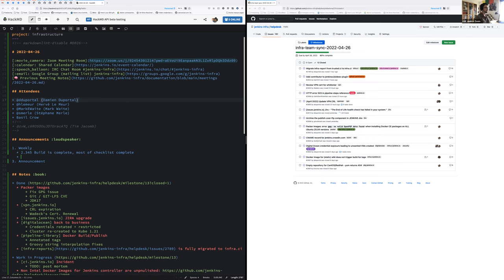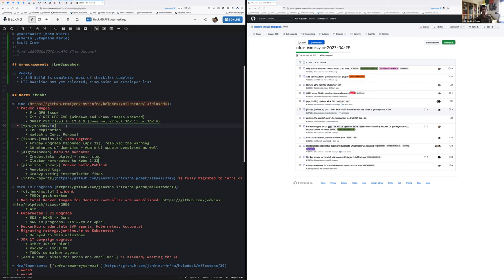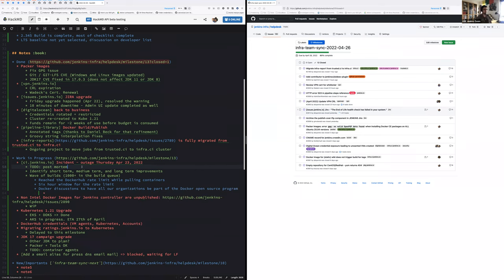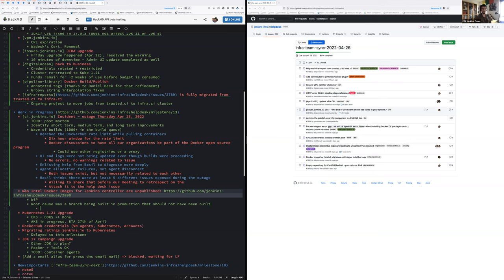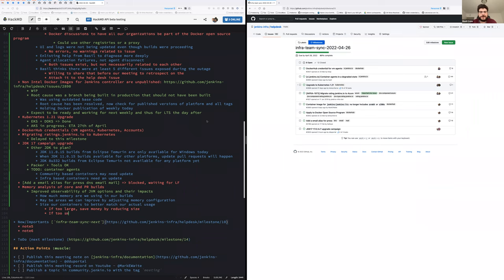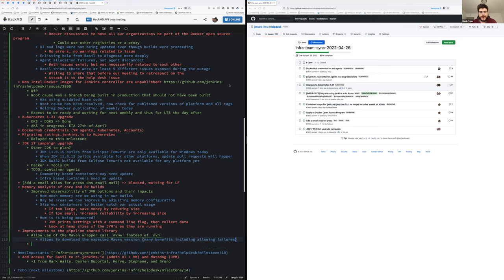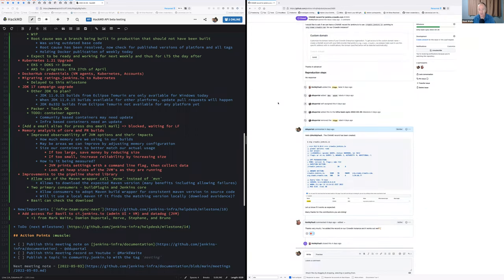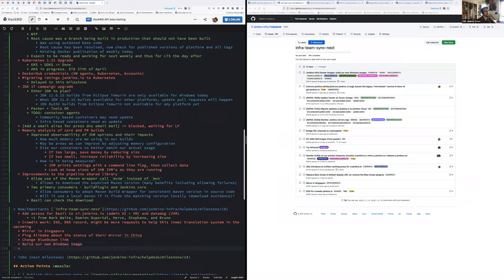2022 04 26 Jenkins Infra Meeting